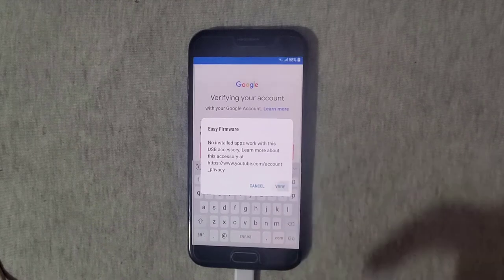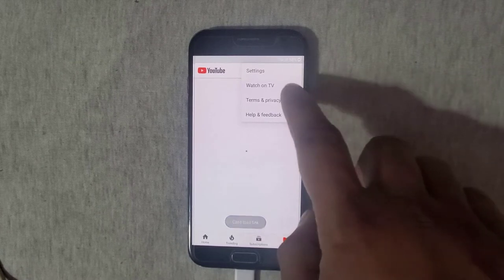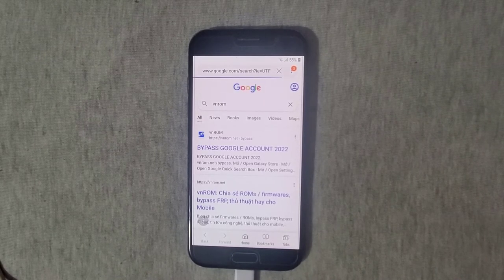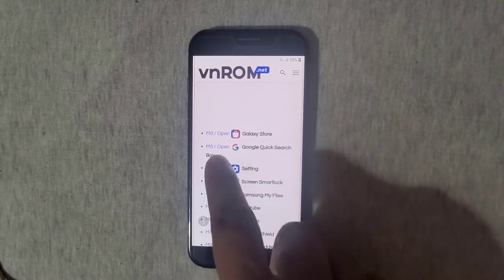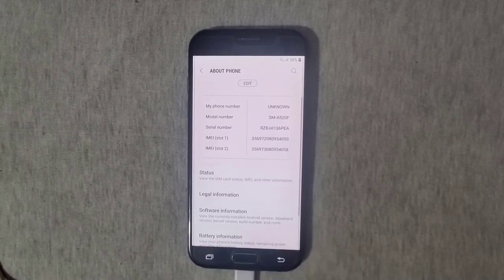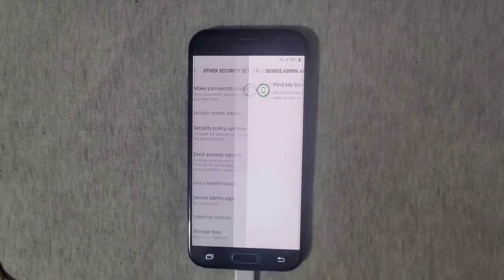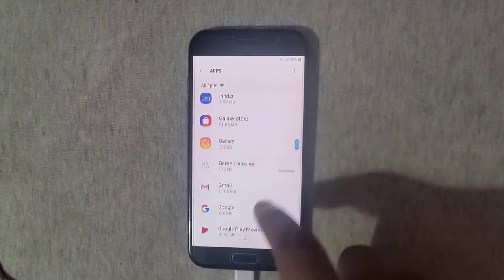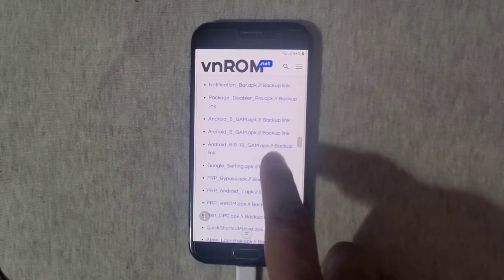Samsung A5 (SM-A520F) FRP (Google Account) Bypass - A5 (2017)